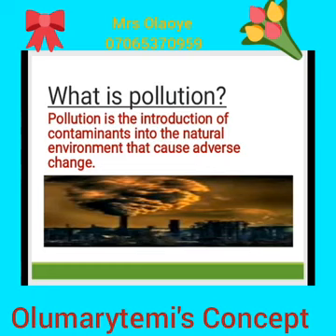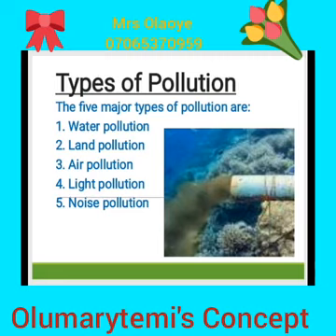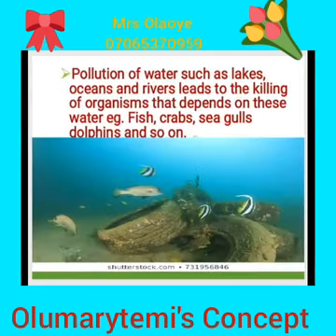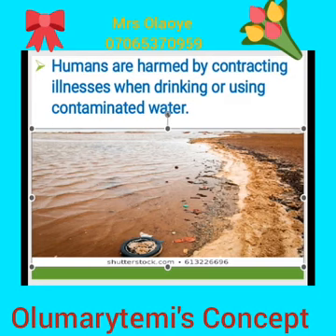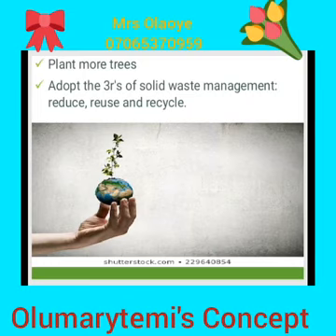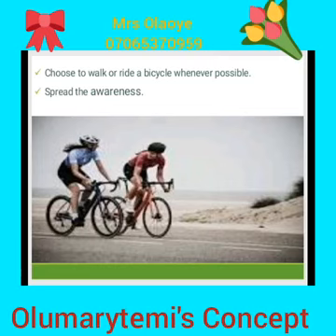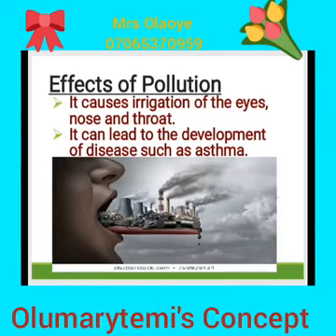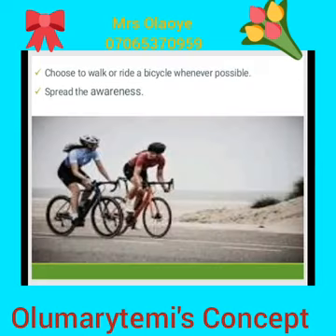Olumarytemi's Concept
Basic Science and Technology - Pollution